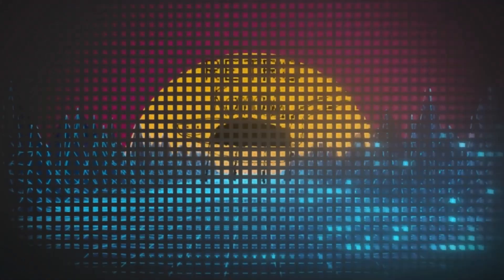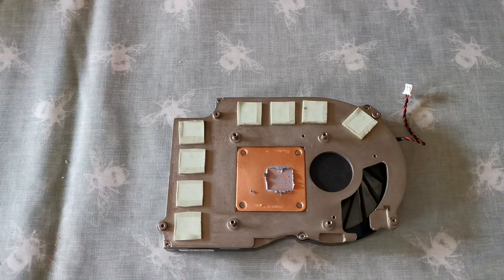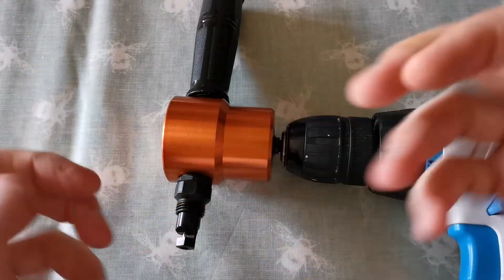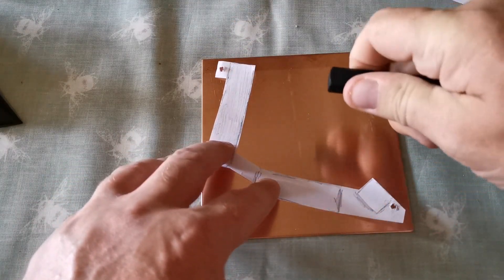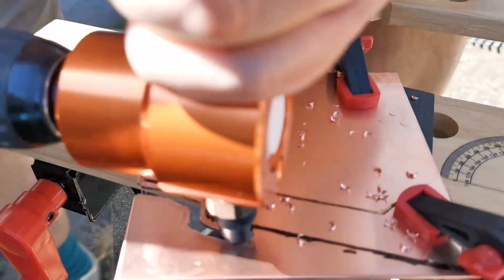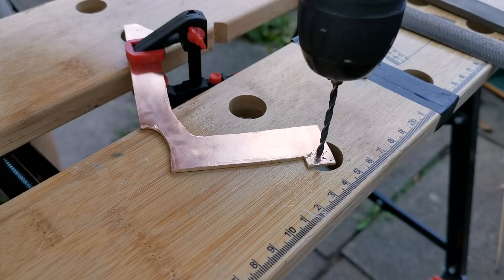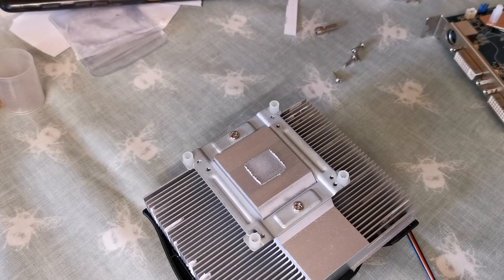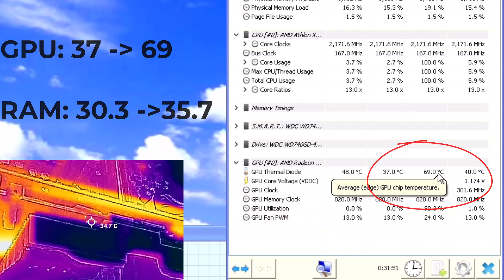Making a custom copper GPU heatsink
Hello!
Sorry it's been a while - holiday and a few hardware failures have kept this one from being finished off! What we have here is a video of me making a customer copper heatsink for the now naked memory chips on my AGP HD 3850. No idea what i'm doing which I think comes through quite well, but it worked just as i'd pictured it in my mind! Well.. maybe a bit more wonky - but working!

'Vibing Cat' by.. I have no idea - but whoever it was - thanks!